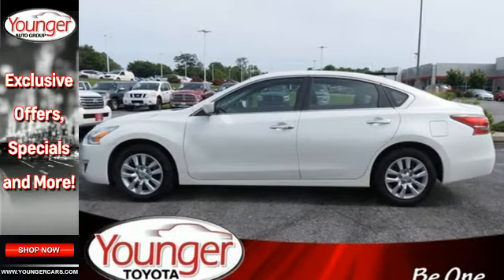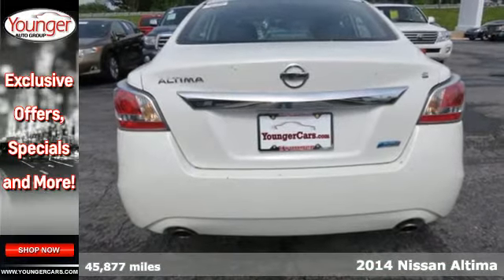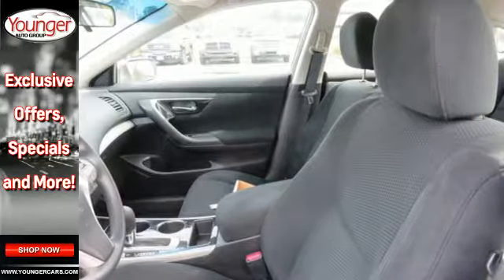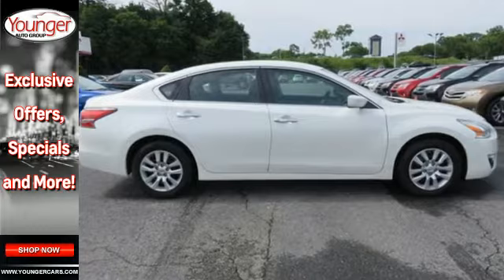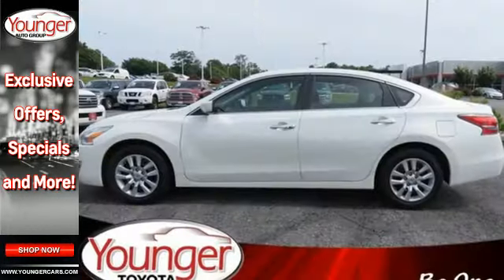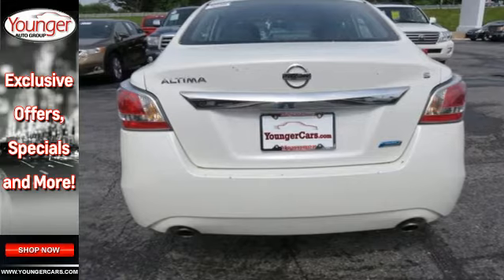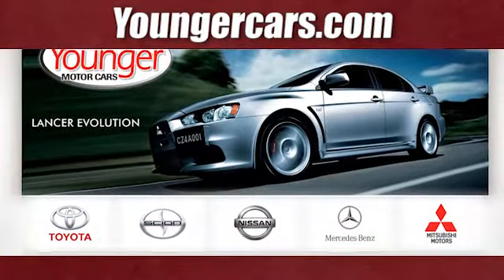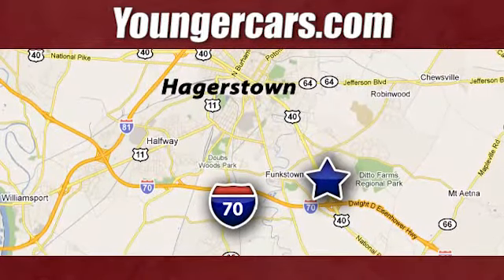Used 2014 Nissan Altima Winchester MD Hagerstown, WV #7535900 - SOLD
Year: 2014
Make: Nissan
Model: Altima
Engine: 4 Cyl. 2.5 L
Transmission: Variable
Color: White
Mileage: 45877
Stock #: 7535900
VIN: 1N4AL3AP7EN364604

Be One!

Address:
1945 Dual Highway